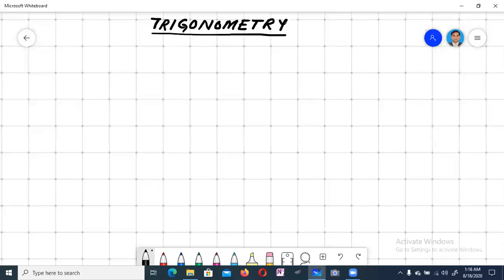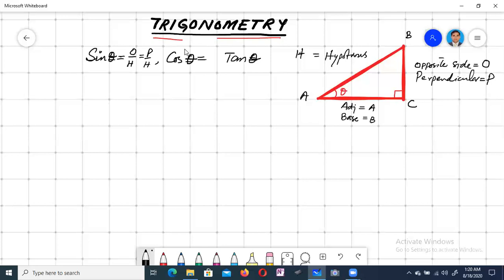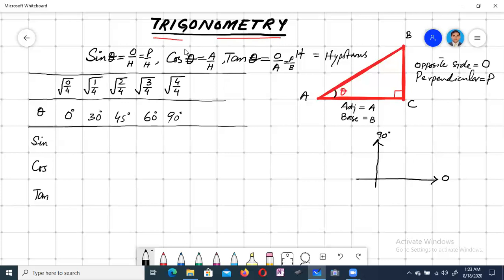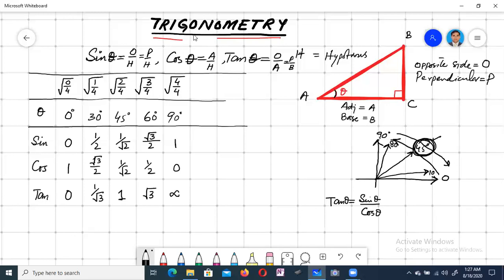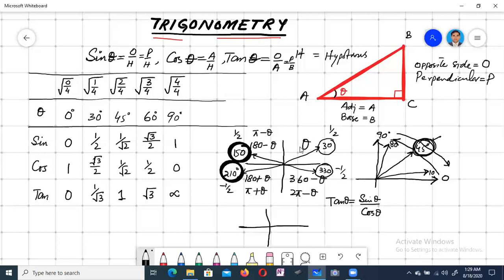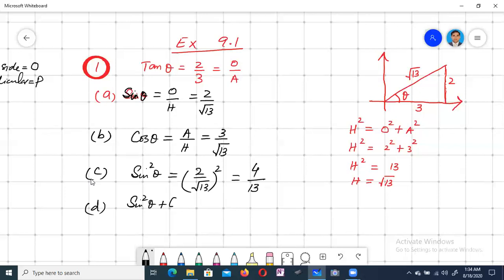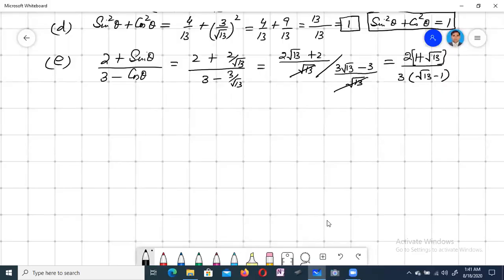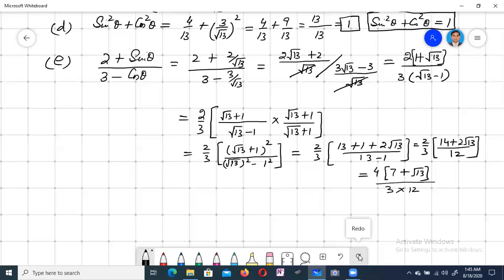Trigonometry, Trigonometric Ratios